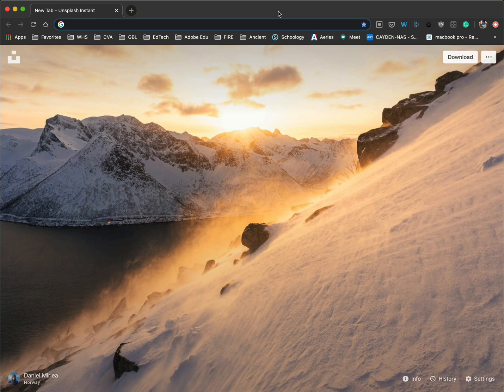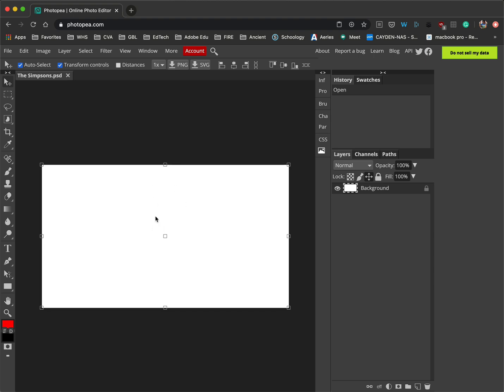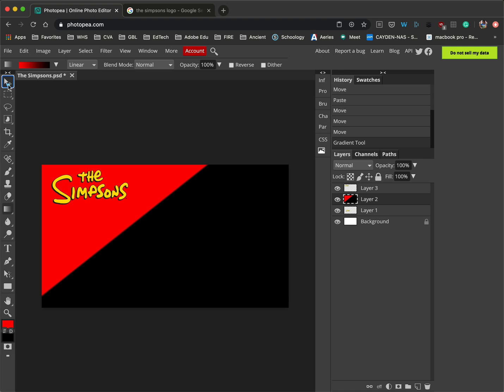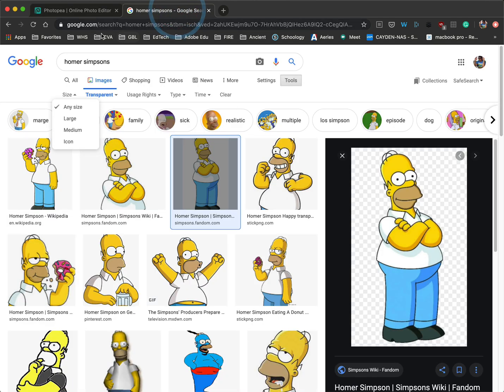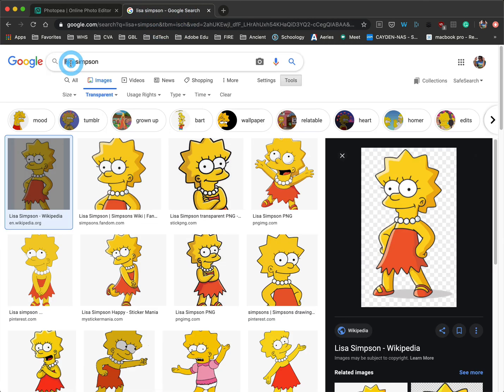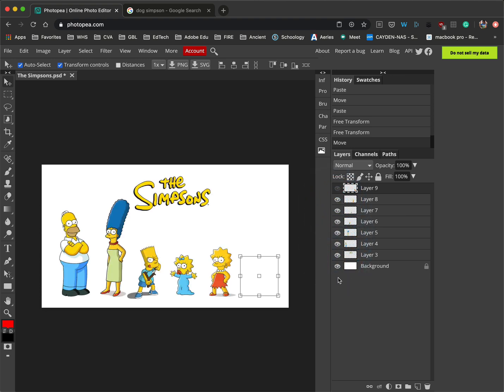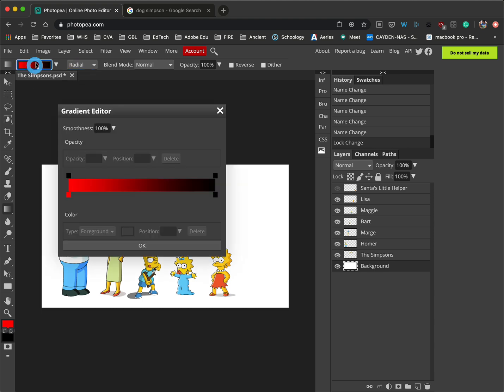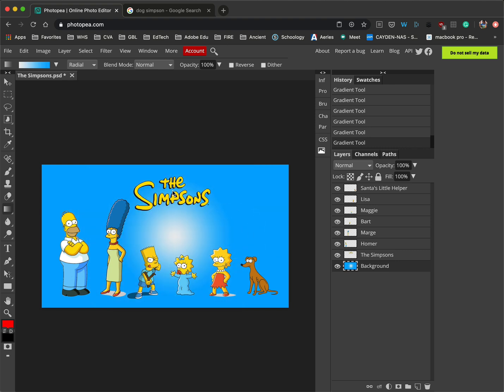Photopea | Cartoon Collage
Hello, everyone! Today, we're looking at the wonderful online tool known as Photopea!

Follow along and share your creation! =)